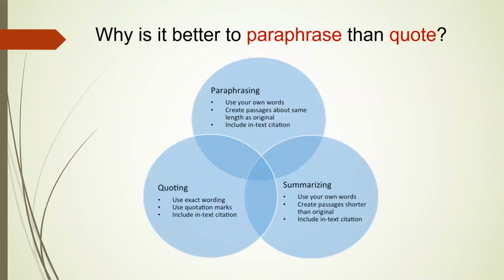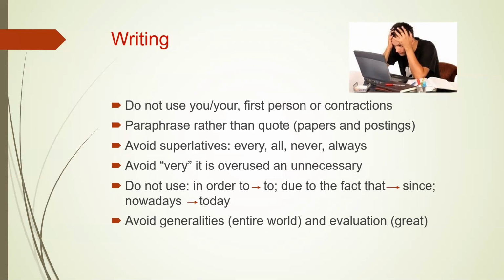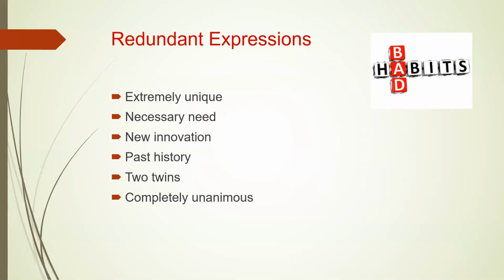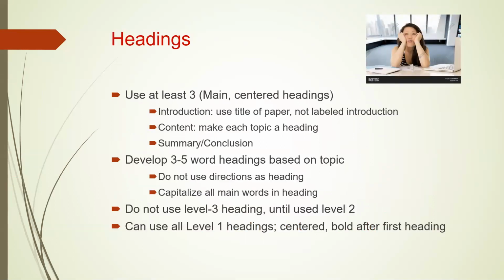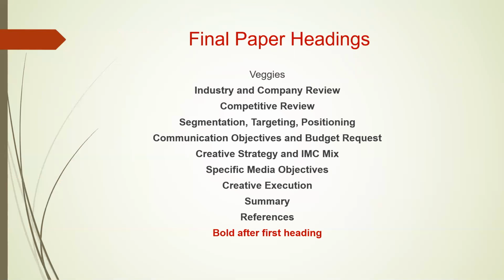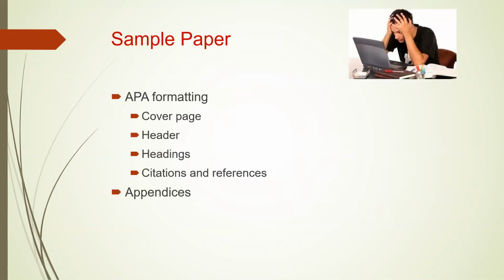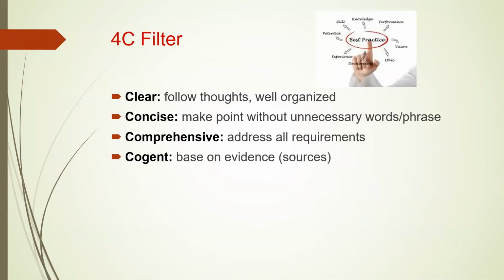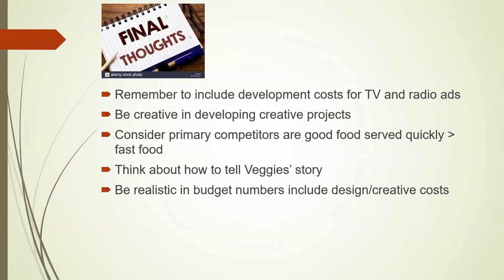MKT 610 M9 217